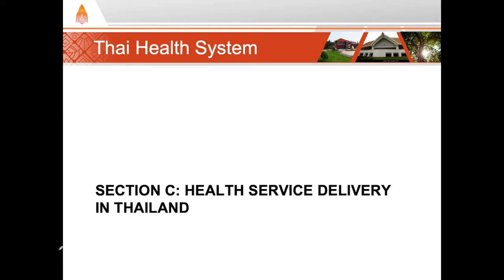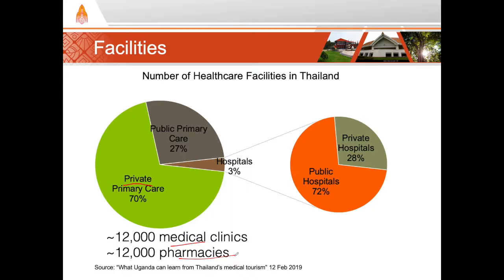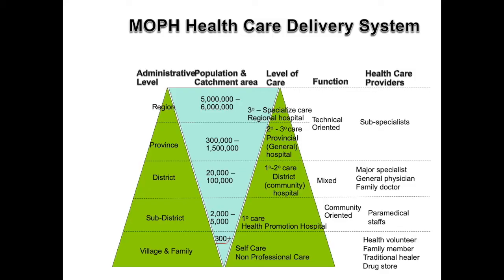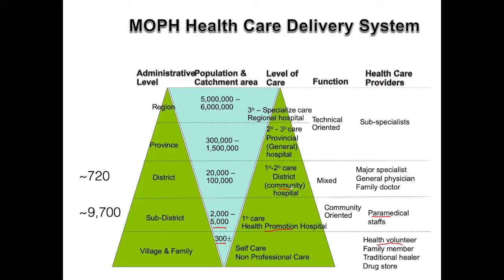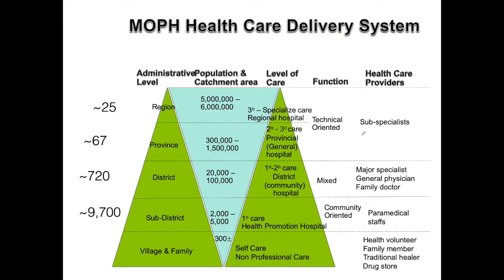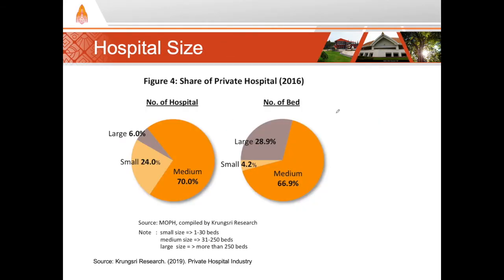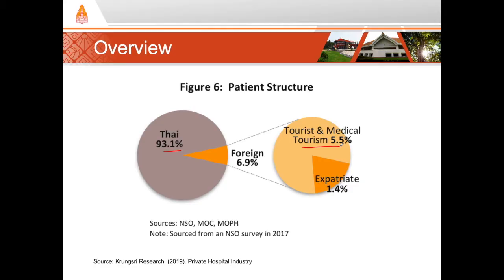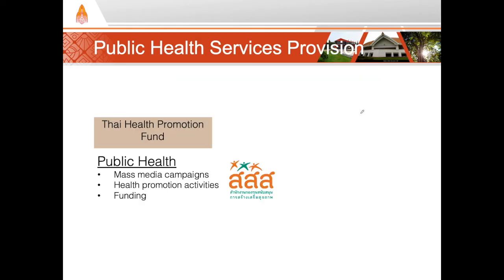Thai Healthcare Delivery System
The video is part of a series on the Thai health system. Throughout this video, we’ll look at the ownership and distribution of the health infrastructure and workforce, the hierarchical organization of the public healthcare delivery system, the role of private healthcare delivery in Thailand, and the key players in public health services.

We look in detail at the distribution of public and private hospital beds, the role of village health volunteers, moonlighting by doctors in private clinics, and the role of health promotion and public health in the healthcare delivery system of Thailand.